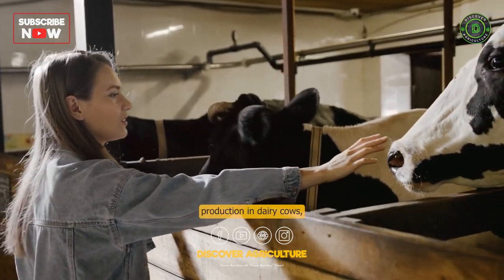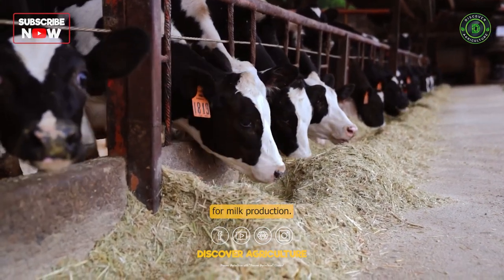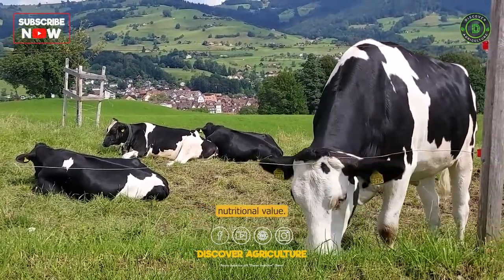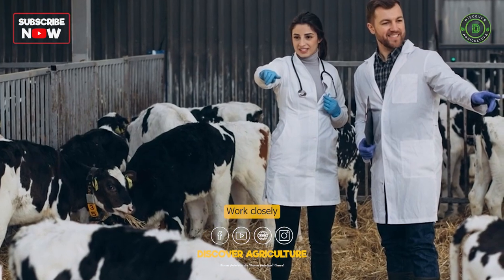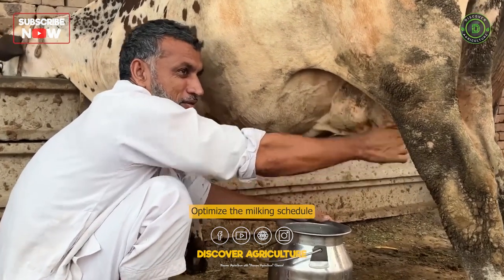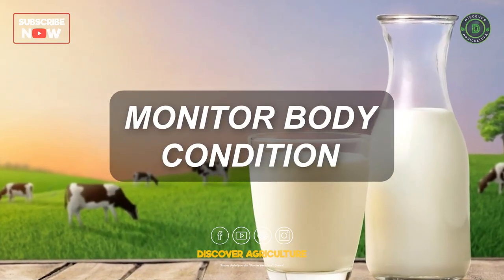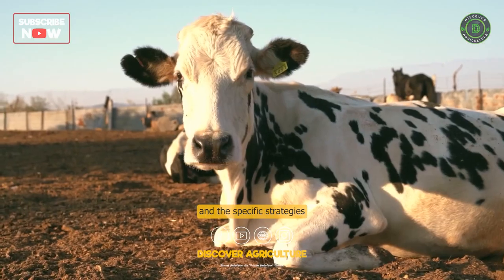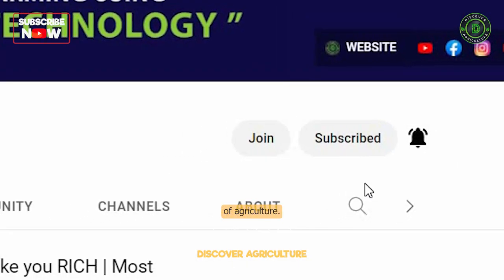How to Increase Milk Production in Dairy Cows | Secrets of Dairy Farming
Welcome to our informative guide on how to increase milk production in dairy cows! In this video, we unveil the secrets of successful dairy farming and share valuable techniques to help you maximize milk production in your herd.

Whether you're a seasoned dairy farmer or just starting out, this video is packed with practical insights and proven strategies to enhance milk yield. We'll cover essential topics such as cow nutrition and feeding management, optimal milking practices, cow comfort and welfare, breeding and genetics, health management, and the role of technology in modern dairy farming.

Key Topics Covered:

1. Introduction to Increasing Milk Production in Dairy Cows
2. Cow Nutrition and Feeding Strategies for Optimal Milk Yield
3. Best Milking Practices and Techniques
4. Cow Comfort and Welfare for Enhanced Productivity
5. Breeding and Genetics for Milk Production Improvement
6. Health Management to Support High Milk Production
7. The Role of Technology in Modern Dairy Farming
8. Bonus Tips and Tricks for Increasing Milk Production

Join us on this educational journey as we unveil the secrets to unlocking the full potential of your dairy cows. By implementing the strategies and practices discussed in this video, you'll be able to boost milk production and improve the profitability of your dairy farm.

Timestamps:

0:00 How to increase milk Production in Dairy Cows?
0:29 Proper Nutrition
0:53 High-Quality Forages
1:12 Adequate Water Supply
1:26 Comfortable Housing
1:40 Regular Health Monitoring
1:58 Proper Milking Techniques
2:13 Milking Frequency and Schedule
2:31 Genetic Selection
2:49 Monitor Body Condition
3:07 Fans in the farm
3:21 Conclusion
3:43 Bottom line